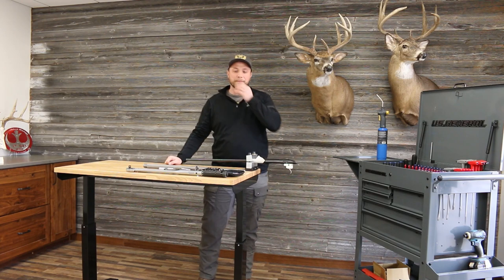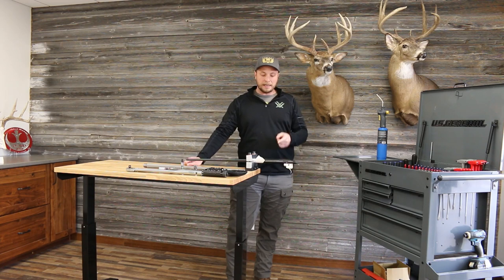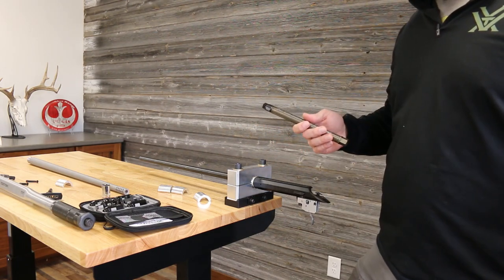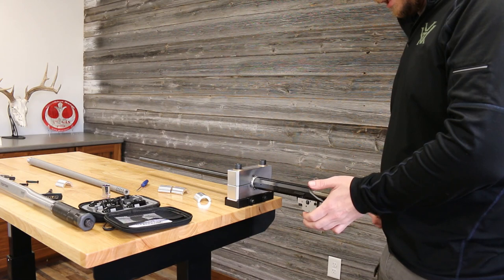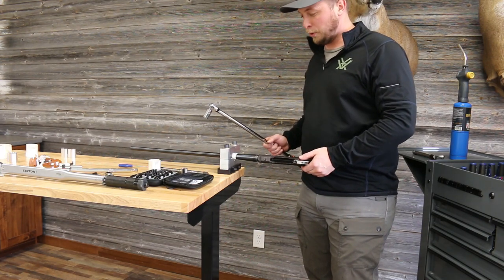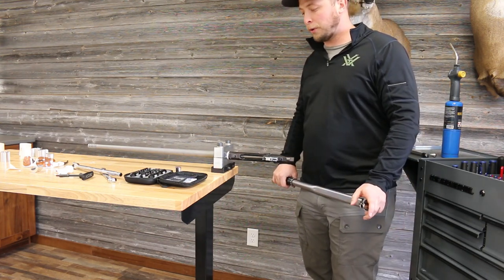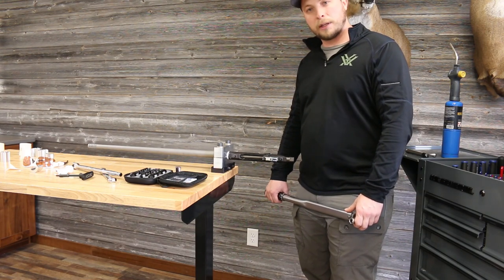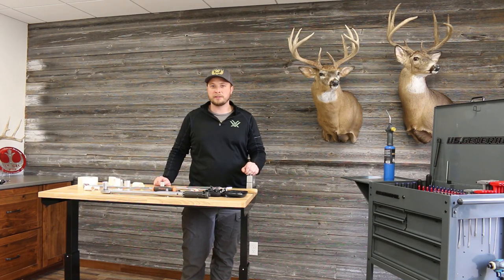Tikka T3x barrel installation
Removal of Factory Barrel and Installation of aftermarket custom barrel. In this Video I use The Short Action Customs Bravo barrel vise and modular action wrench to remove a stubborn factory barrel from a Tikka T3x.